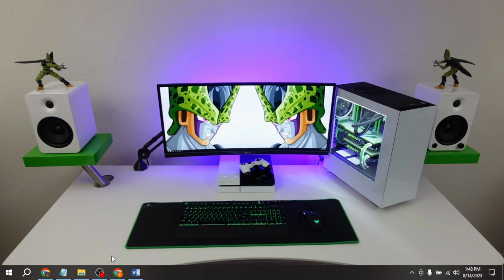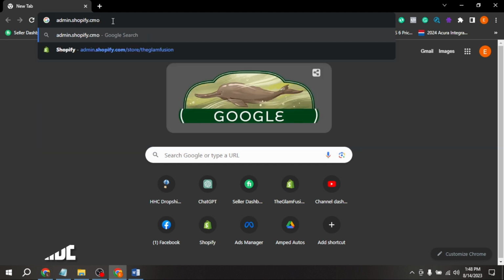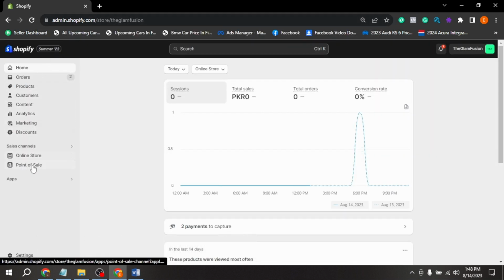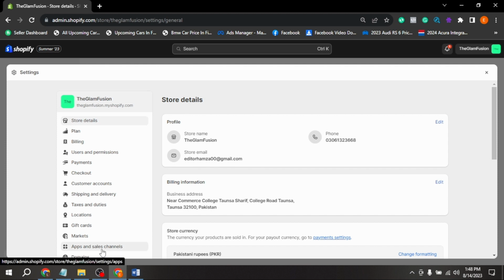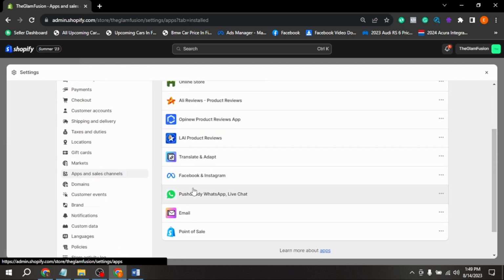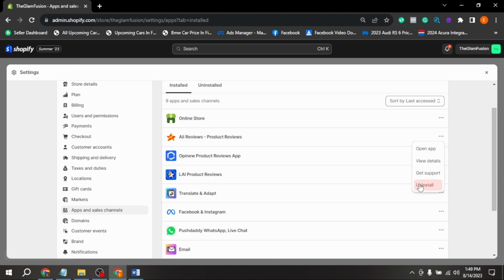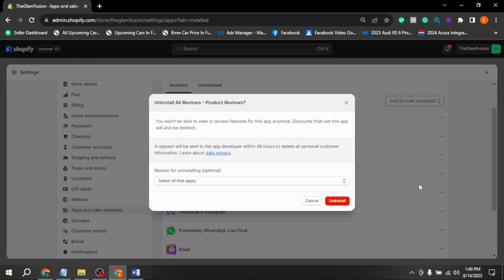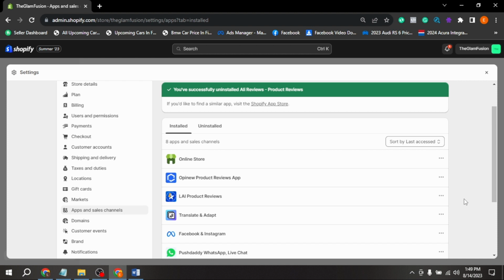✅ How To Uninstall An App In Shopify Store 🔴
About this tutorial:

Get in touch!